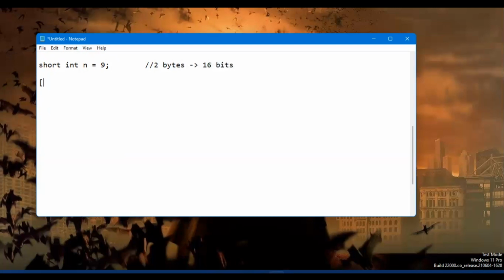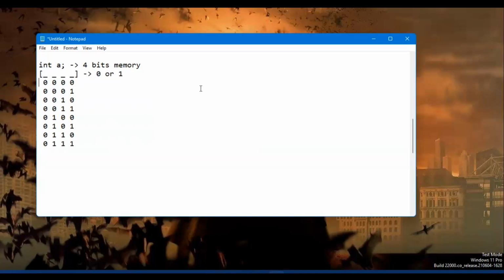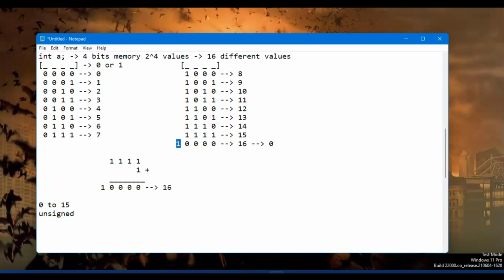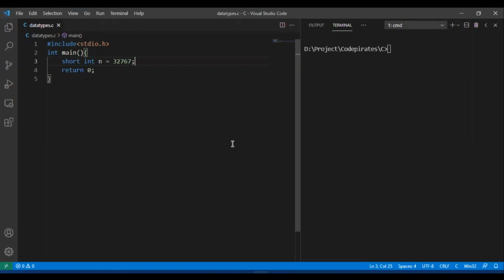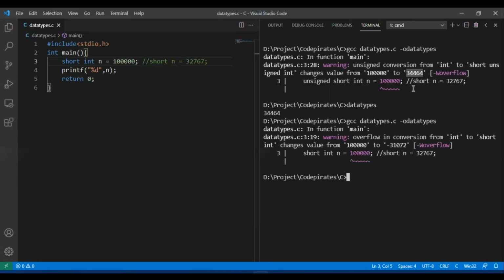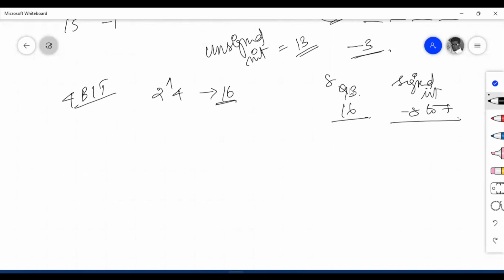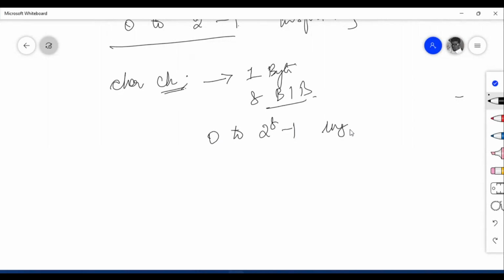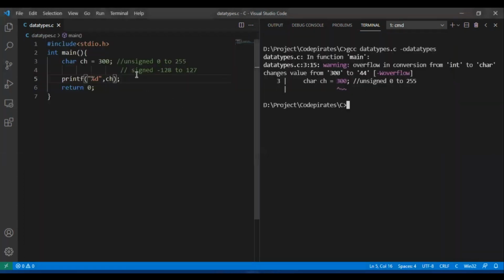Memory Allocation in C | C programming | Beginners | English